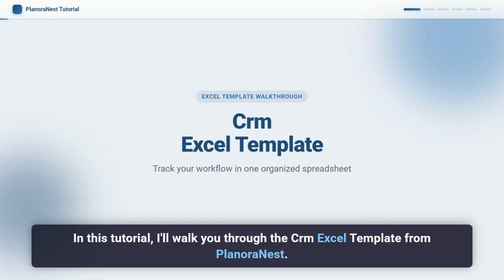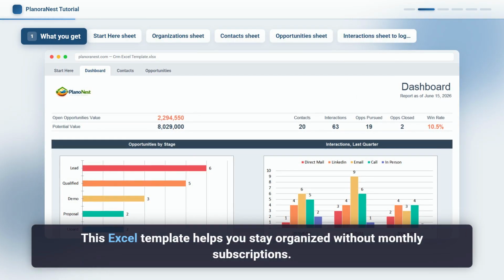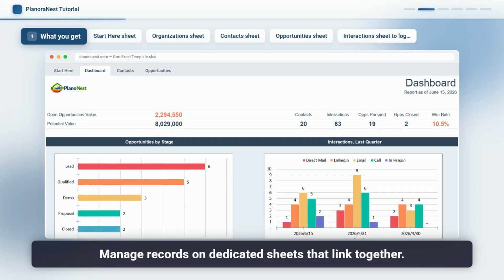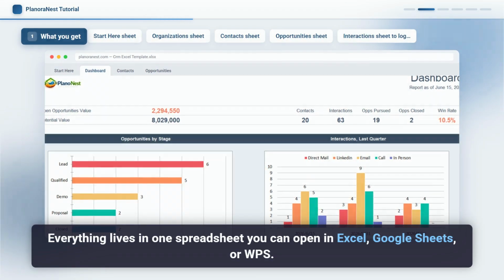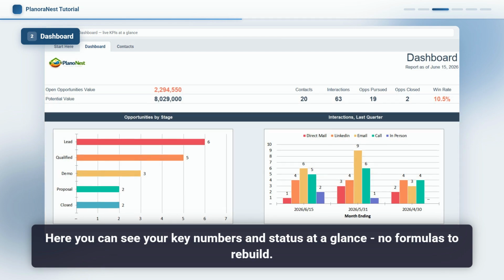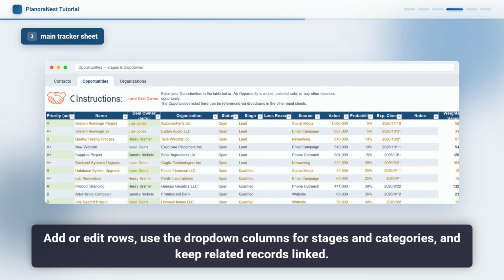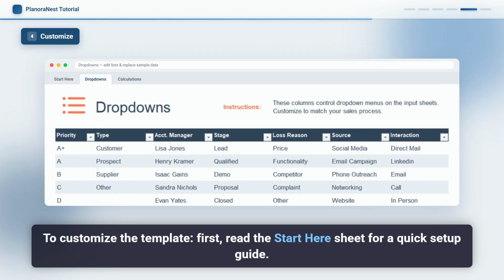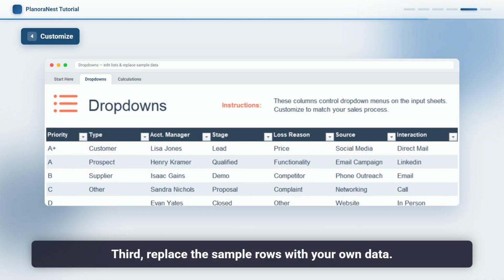How to Use the Crm Excel Template | PlanoraNest Tutorial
PlanoraNest is Robin's independent project — practical Excel & Notion templates built for real workflows: clear structure, sensible formulas, and setup in minutes.

Learn how to use the Crm Excel Template in Excel, Google Sheets, or WPS. This step-by-step tutorial covers setup, dashboards, and customization — with burned-in English captions.

Whether you search for crm excel template download, excel crm template download, crm template excel, crm template for excel, this walkthrough shows exactly how the template works — no monthly subscription required.

• Start Here sheet with setup guide and quick tour
• Organizations sheet with linked company records and auto-fill address fields
• Contacts sheet with organization dropdowns and role tracking
• Opportunities sheet with pipeline stages, weighted values, and win probability
• Interactions sheet to log calls, emails, and meetings per contact

CHAPTERS
0:00 Introduction
0:12 What you get
0:26 Dashboard
0:40 main tracker sheet
0:54 Customize
1:08 Visit PlanoraNest

Notes:
- First 2 lines appear above 'Show more' — brand intro + website are intentional.
- Add only if publishing as Short; this format targets standard tutorial uploads.
- Timestamps enable chapter markers when each line starts with 0:00 style time.